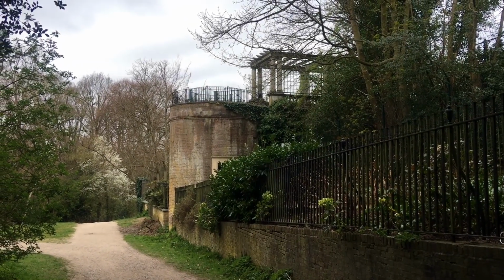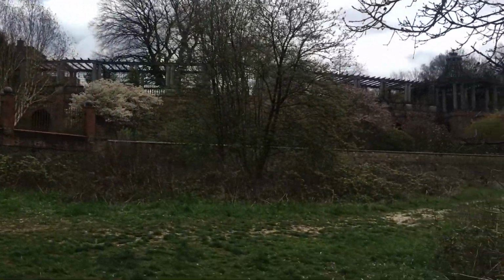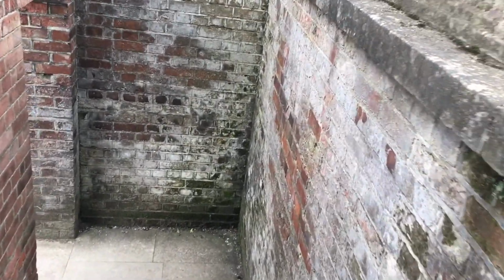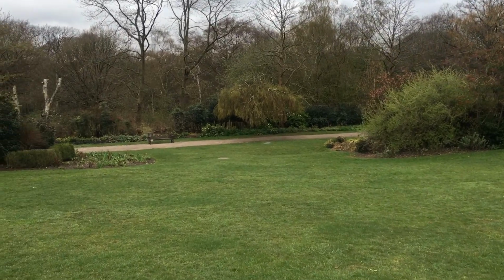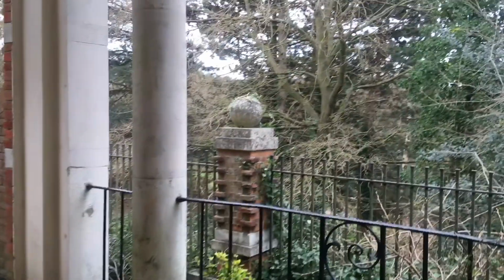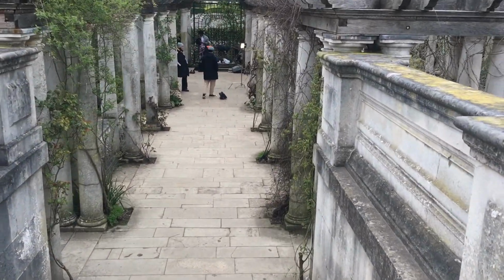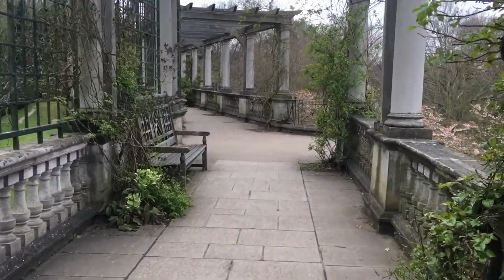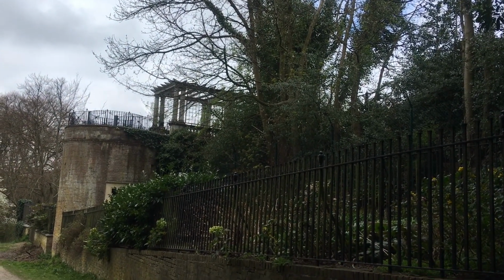Spring walk around Hampstead Pergola, North London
Are you up for a walk around Hampstead Pergola and gardens?
It is great to see how architecture and nature can be combined. It's a wonderful place to find inspiration for new interpretation ideas.
The pergola is a beautiful structure and makes for some great walks in all kinds of weather and during all seasons. It's situated at the north end of Hampstead Heath in London.
You can read more about the history of the pergola if you google: The hill garden and Hampstead pergola. Hope you enjoy!
Do you have any good examples of how architecture and nature can be combined to create great experiences or storytelling?

Museum and heritage interpretation and storytelling have many layers and overlap with so many different disciplines and practices.
I would like to explore these further through both theoretical and practical examples in these videos. I would love to hear your experiences and views as well!

About me:
I am an experienced museum and heritage interpreter and have worked internationally in the sector for many years.
I have a MA in Archaeology from Aarhus University in my native Denmark, a MA in Museum Studies from Leicester University, England and gained my PhD in Museum Interpretation and Communication at the University of St Andrews, Scotland in 2014.
I have worked at museums in the UK, in Denmark and with many international partners over the years.
However, I still miss interpretation discussions, debates, definitions and sharing of knowledge and practices within the sector.
Therefore, I have started this channel where I talk about my own experiences and observations I have come across within the sector and in my research.
The views expressed here are entirely my own and do not in any way claim to be the only way forward. In fact, museum and heritage interpretation is a field in constant development so I very much hope that some of the content I present here will be outdated quickly.
I hope my experiences will be useful for you in your own interpretation and storytelling journey – and that you will want to share your own experiences.